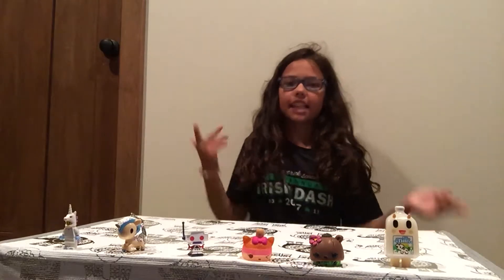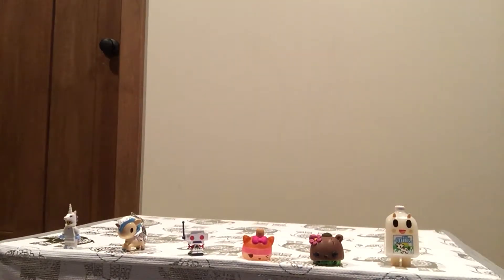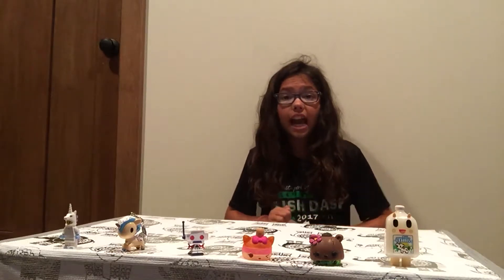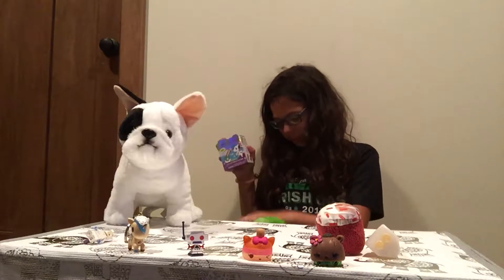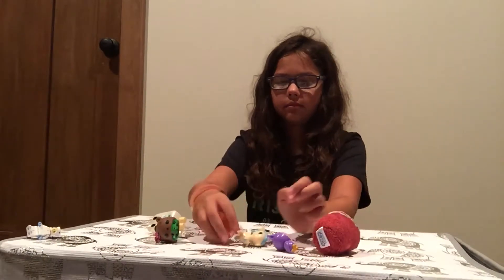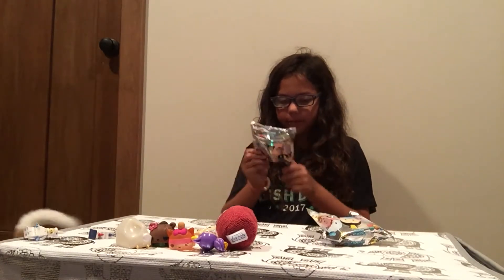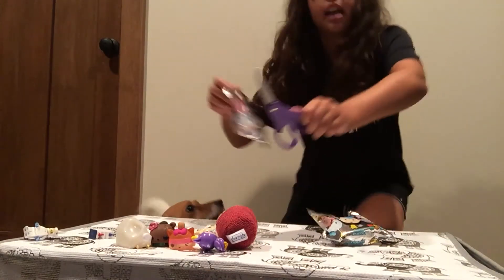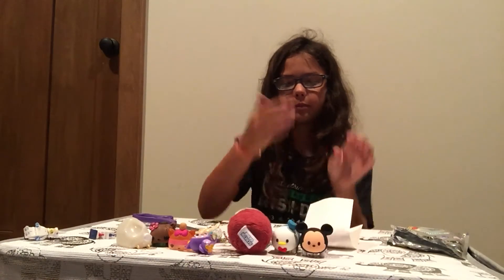Toy box opening